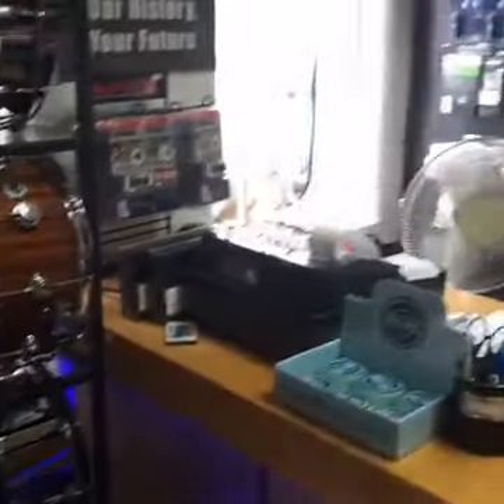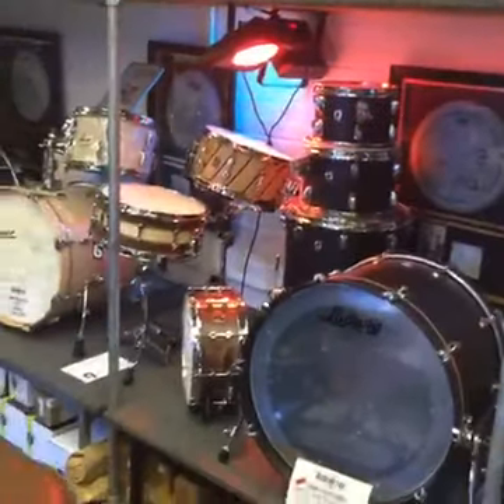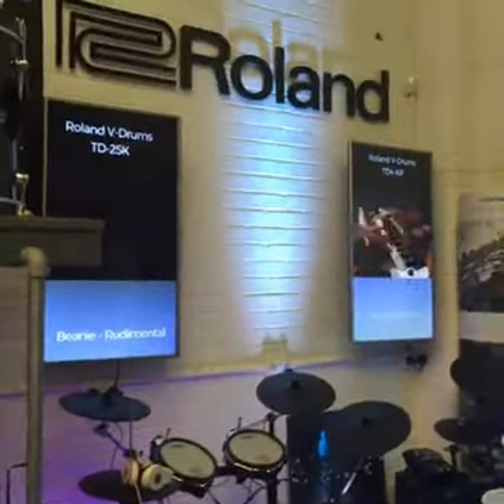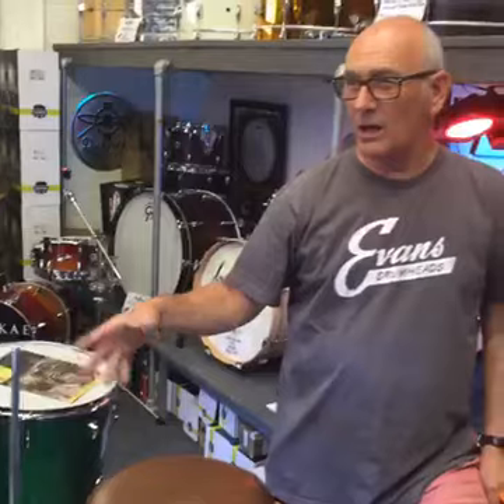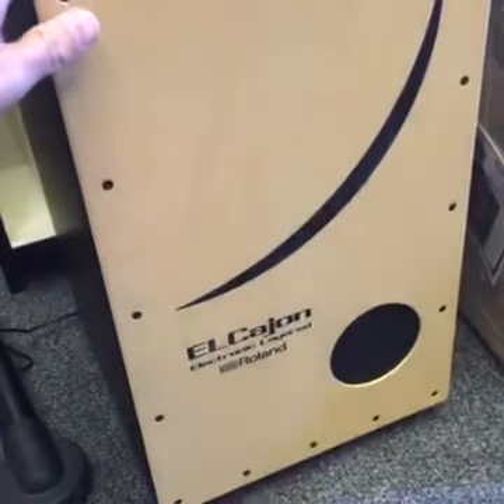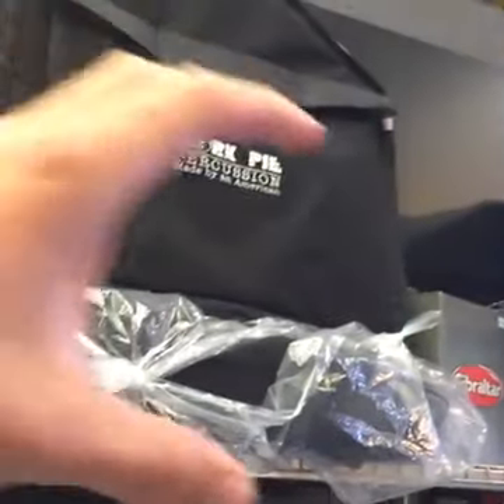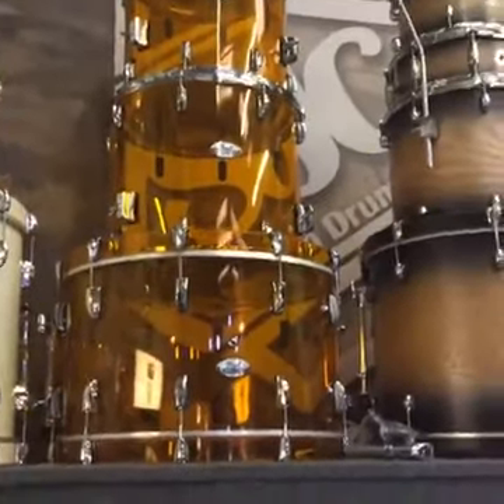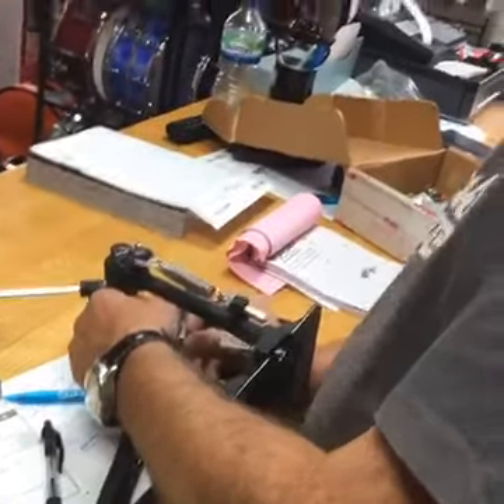SA LIVE: Update 10